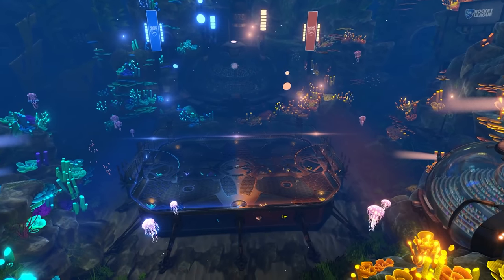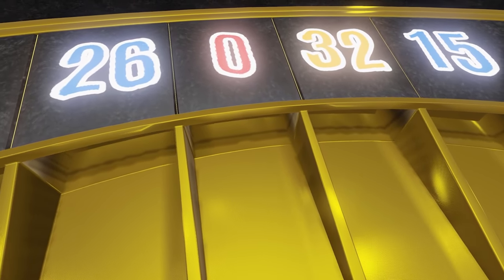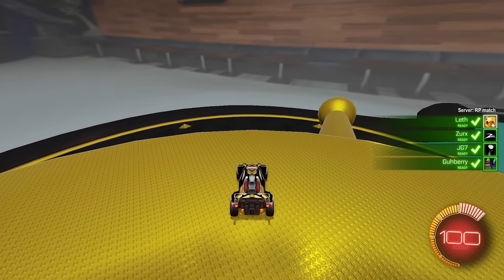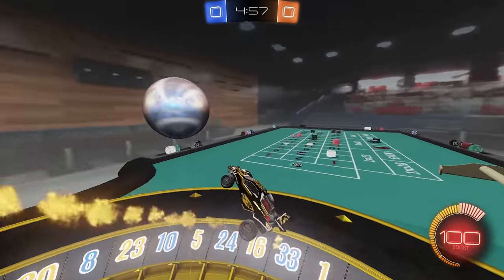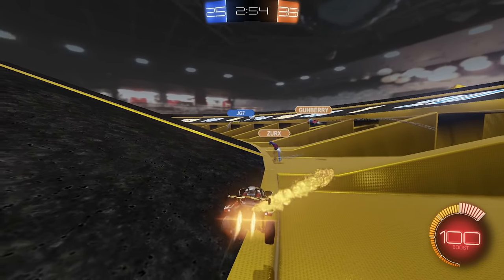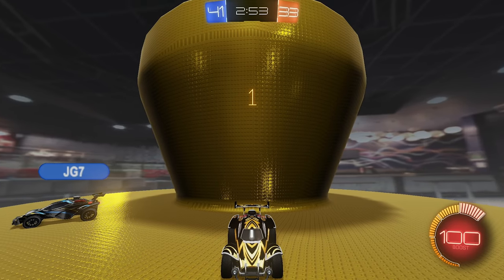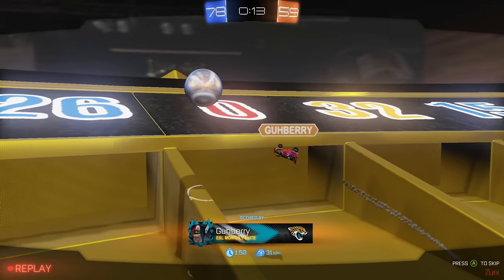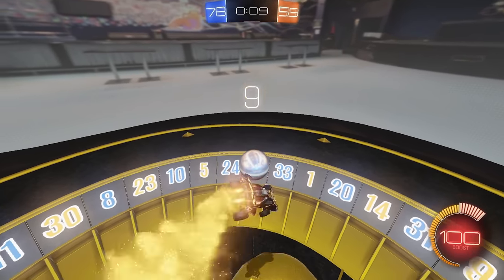Rocket League, but we're on a GIANT ROULETTE TABLE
Check out @Guhberry @TheZurxHD @JG7tv

Camera Settings:
FOV: 110
Distance: 270
Height: 110
Angle: -4
Stiffness: 1